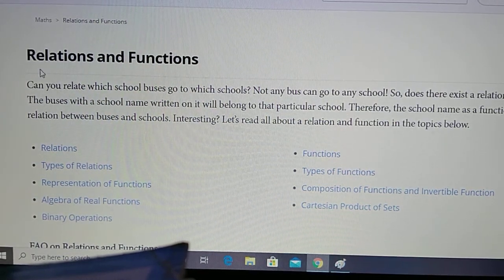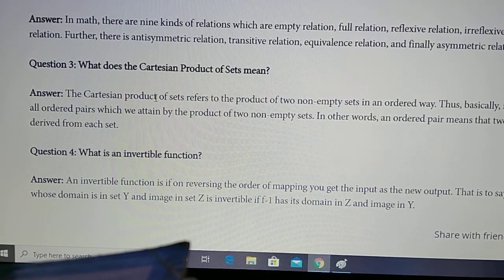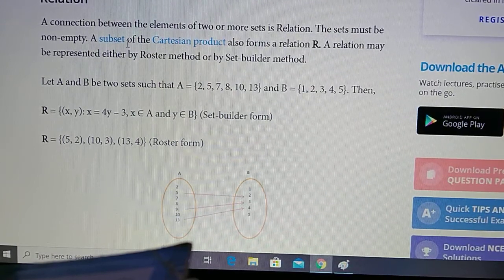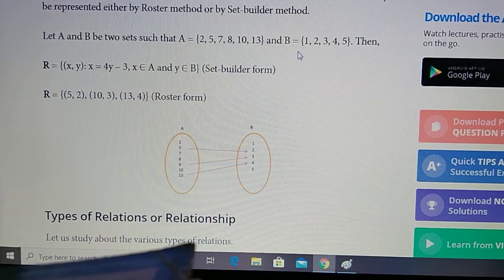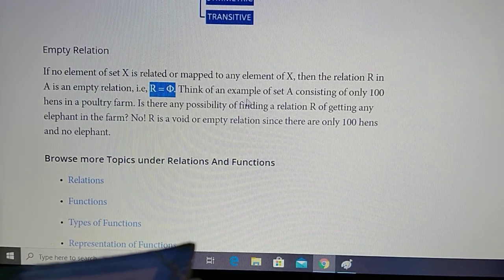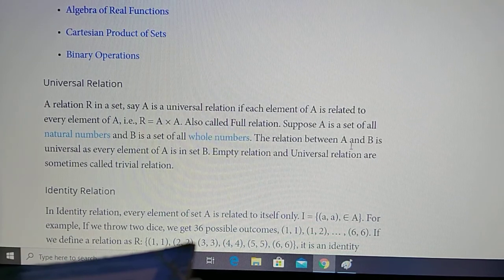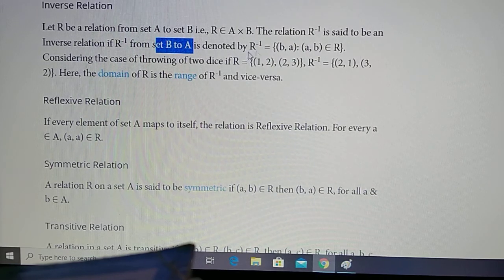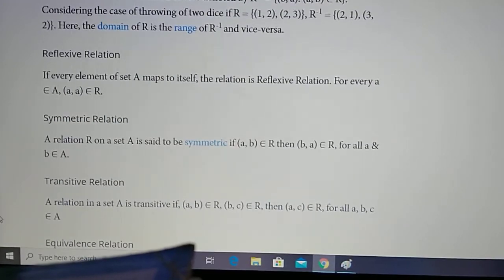Types Of Relations